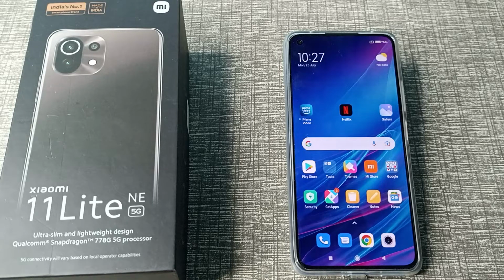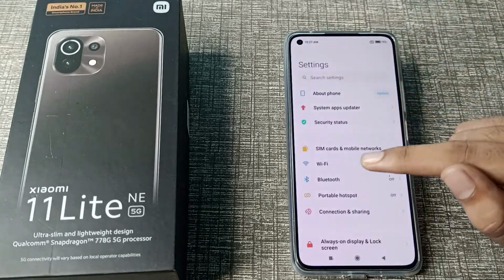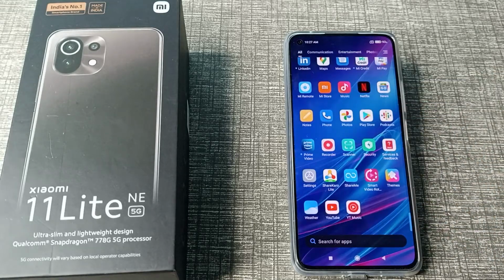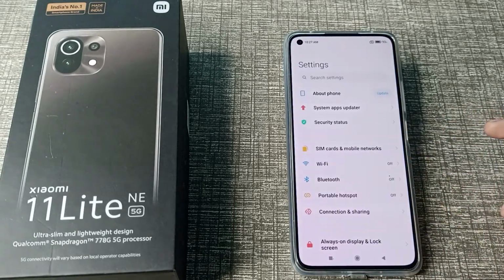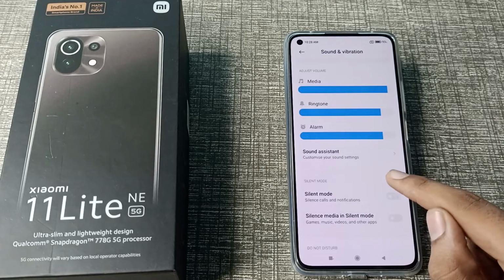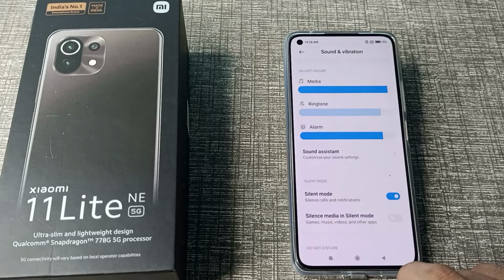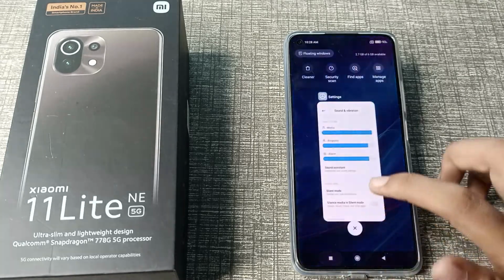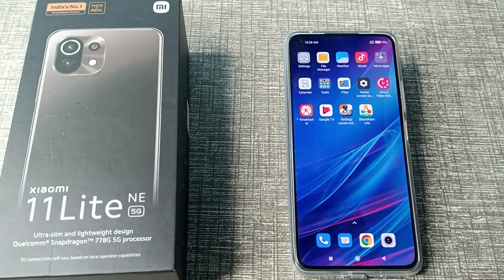How to on and off Silent Mode in Xiaomi 11 Lite NE 5G Phone